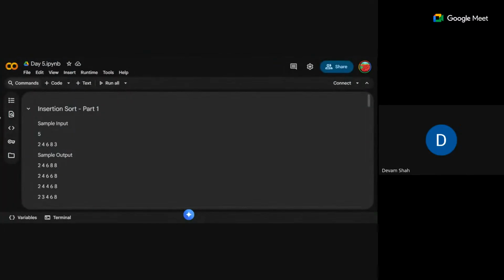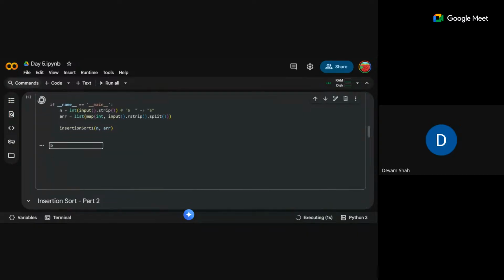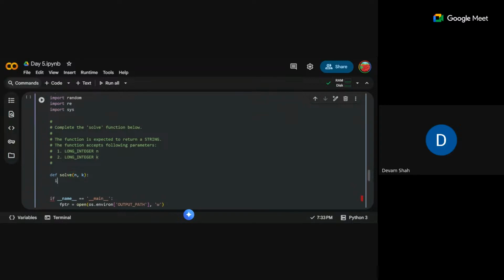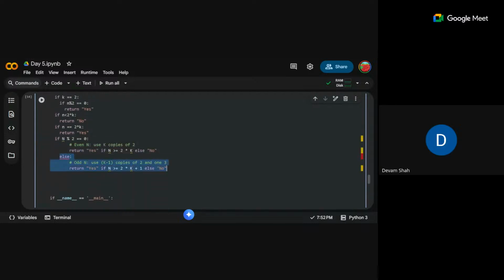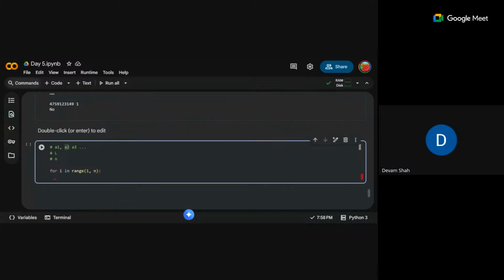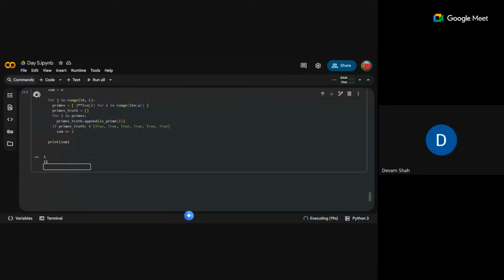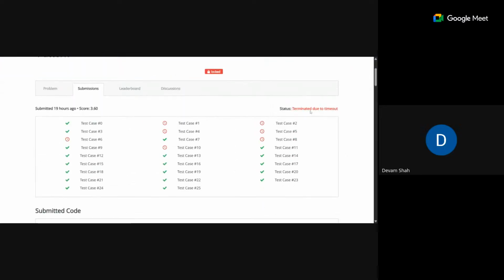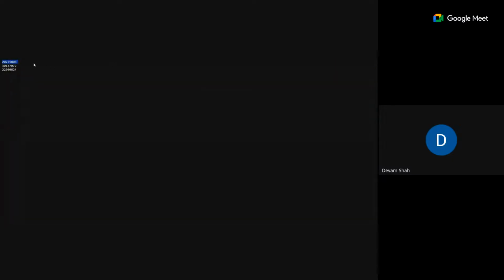Python-Mania Day- 05 (Data Collections) || IITM BS DEGREE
📘 Python-Mania Bootcamp | Day 5 – Data Collections & Structures Explained
📅 Day 5 – Theory 3
🧠 Topic: Python Data Structures – Strings, Lists, Tuples, Dictionaries

Today, we step into one of the most powerful and essential parts of Python —
✨ Data Collections (Data Structures) — the foundation of Data Science, Programming, AI, and Web Development.
Understanding how to store, organize, and access data is the key to building real-world applications.

🔍 What We’ll Learn Today:
✔️ Python Data Types & Collections:
 📎 Strings
 📎 Lists
 📎 Tuples
 📎 Dictionaries

✔️ Core Concepts:
 🔹 Indexing & Slicing
 🔹 Mutability vs Immutability
 🔹 Updating, Adding & Deleting data
 🔹 Keys, values, and mapping in dictionaries

✔️ Real-life Use Cases:
🗃 Organizing multiple data values
👤 Storing user profiles (login systems)
📊 Structuring data for analysis
📂 Data lookup and quick access

💡 Why This Session Matters:
Data structures are the building blocks for:
✔ Data Science & Machine Learning
✔ Competitive Coding & OPPE Exams
✔ APIs, Apps, Automation & Web Development
✔ Projects, Database Handling, and AI Logic

🔔 Reminders for Students:
📄 Practice with DPP (uploaded after session)

🎓 Python-Mania Bootcamp – Learn • Code • Compete